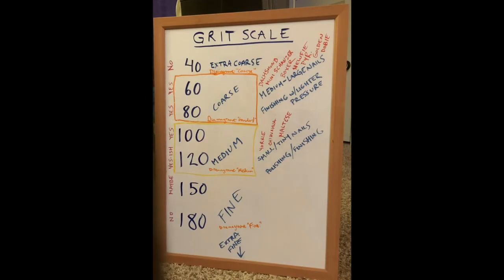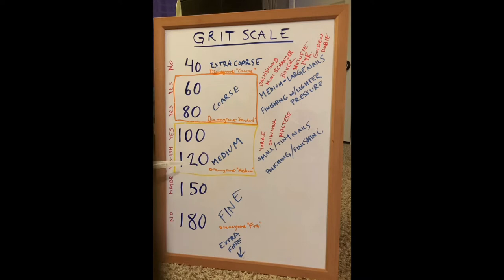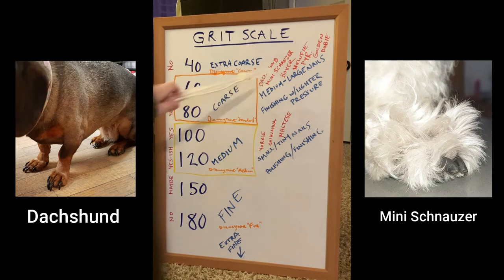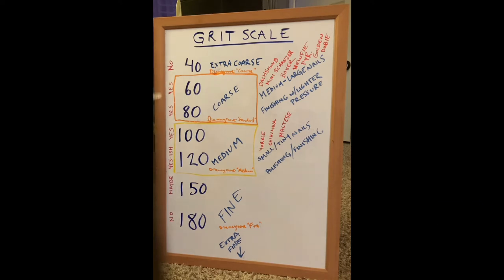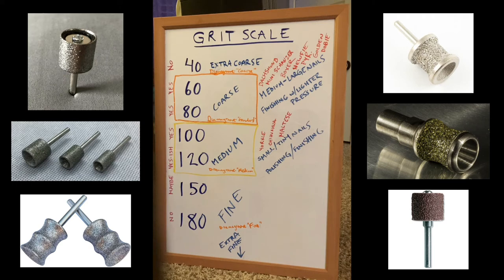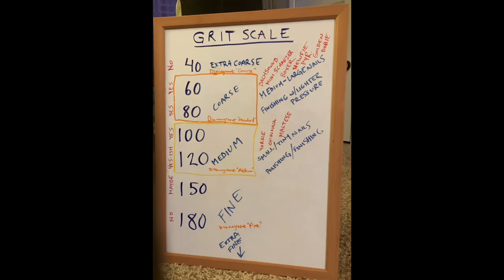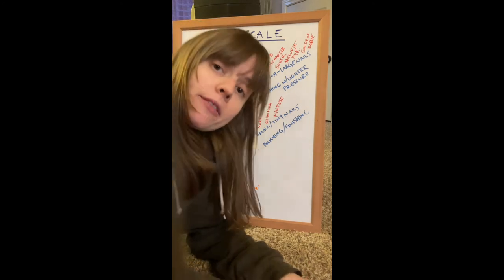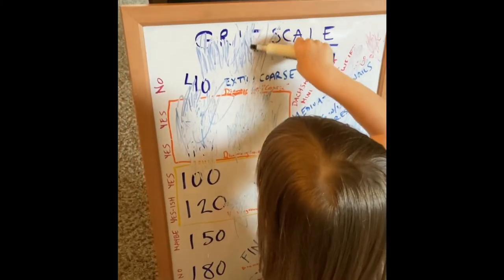WHAT GRIT Should I Use For Dremeling Dog’s Nails?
60 grit? 80 grit? 220? What do these numbers even mean? Whether you’re using a metal or sandpaper drum head, there’s still the question of which grit to use on your dog’s nails. The answer is simple enough, but it does depend somewhat on your specific application. I hope this video will help simplify your choice.

TIMESTAMPS
0:31 Note about different grit scales
1:18 "Easy" Answer
3:40 Diamagroove grit explanation

PRODUCT LINKS

Dremel MiniMite (not currently available)
Dremel 7300-PT (nearly identical model)

120 Grit Sanding Heads, 6 Pack on Amazon
60 Grit Sanding Heads, 6 Pack on Amazon